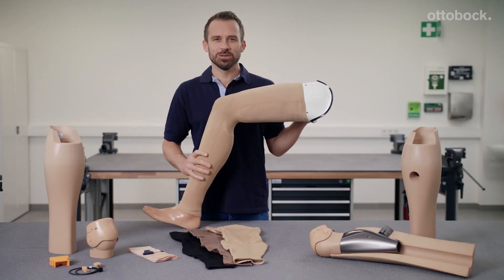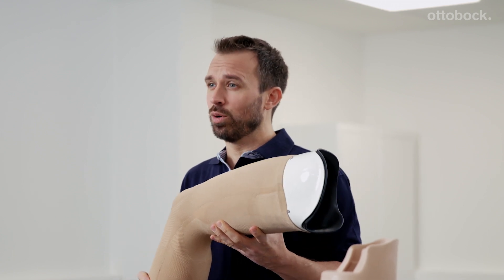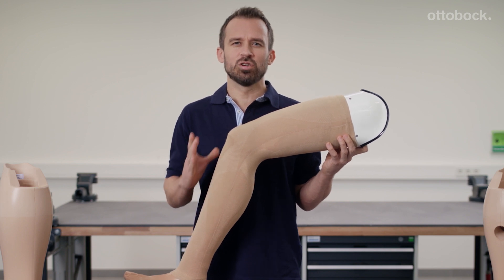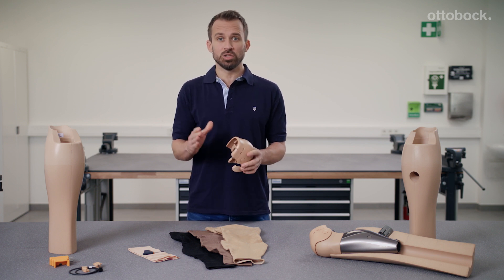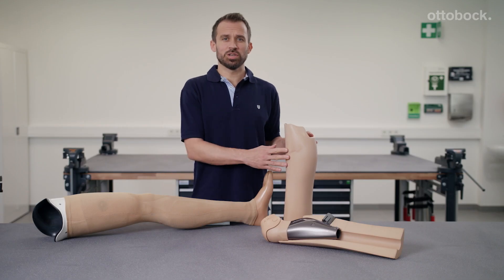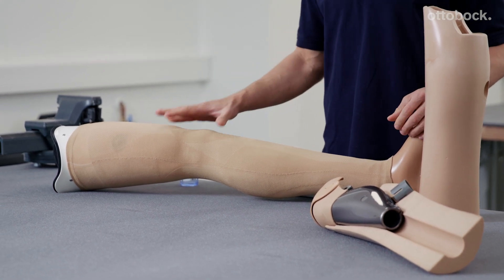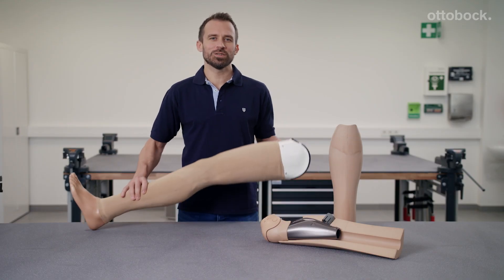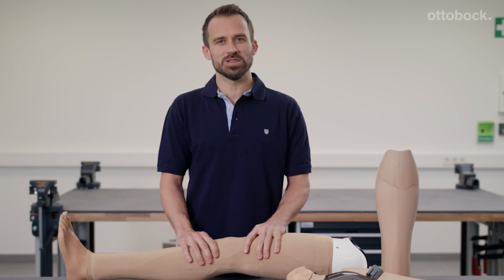Functional Cosmesis - Product presentation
Thomas Heinold has long wished for a prosthesis cover solution that – unlike conventional foam products – combines a natural appearance and functionality. In this short video, he presents the functionality and benefits of the functional cosmesis for the C-Leg 4 and Genium.